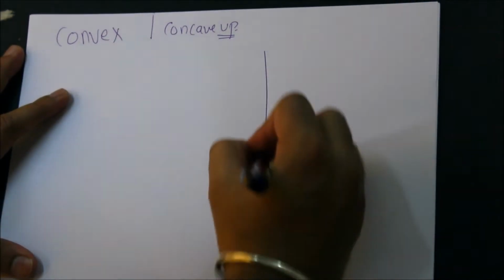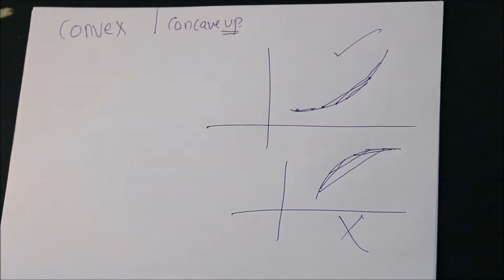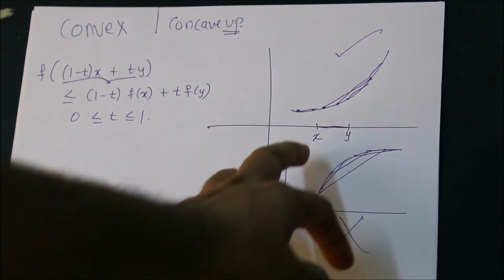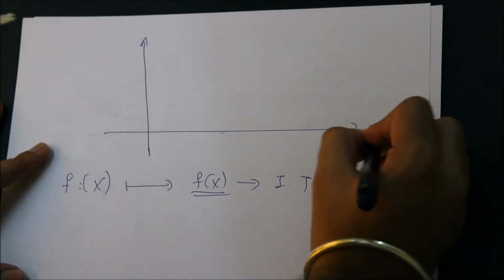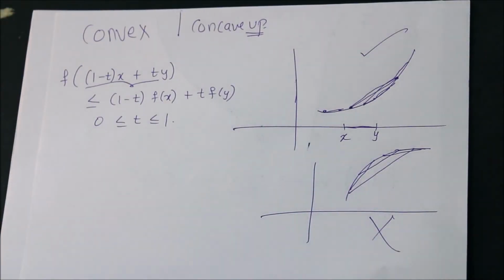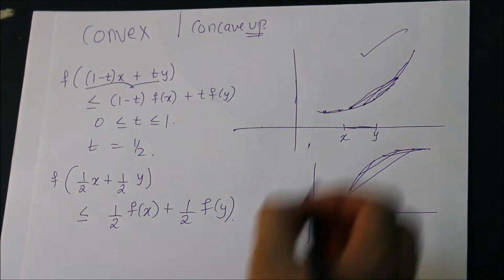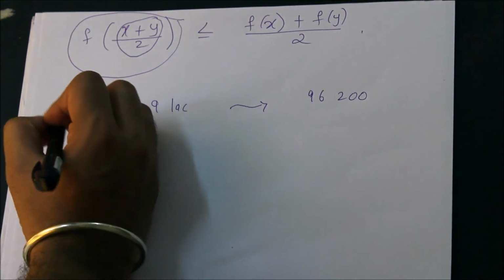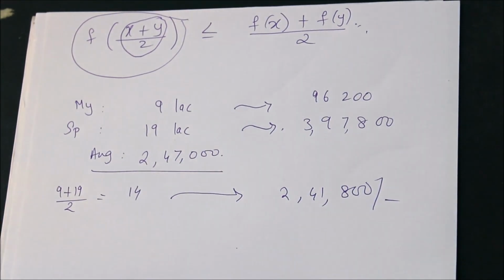How convex functions help us to pay less INCOME TAX!!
In this video we will see an interesting application of convex / concave up / Jensen's inequality.

We will see that how the knowledge of above concepts will ultimately help us to pay less income tax, provided such an option is available.